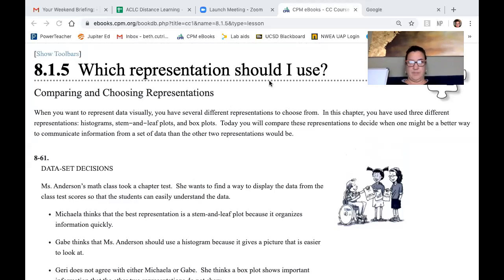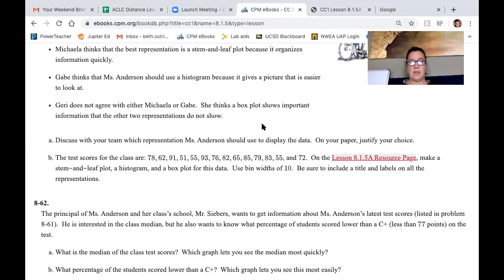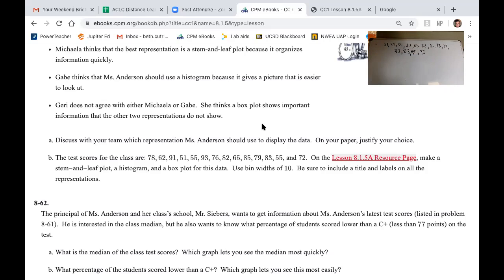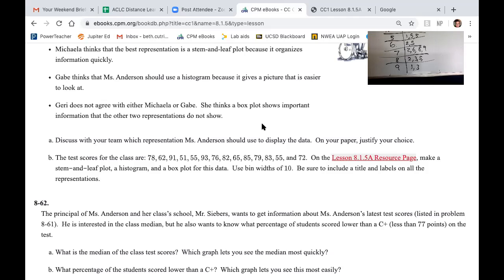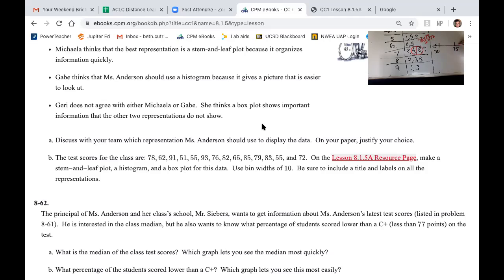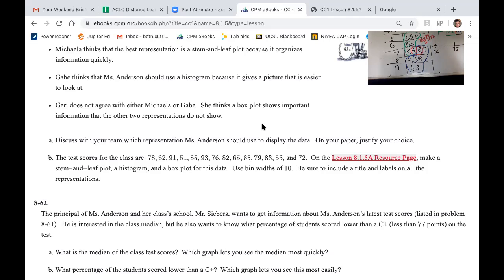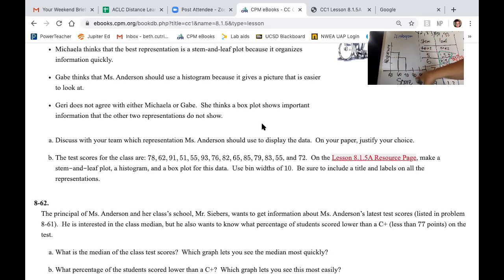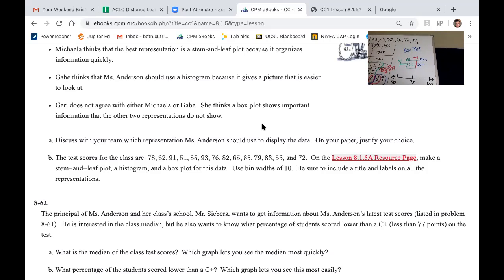8.1.5 Questions #61 64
How to make a Stem and Leaf table, Histogram, and Box Plot